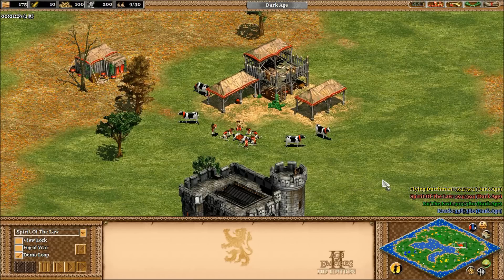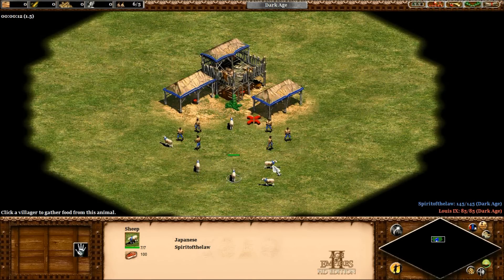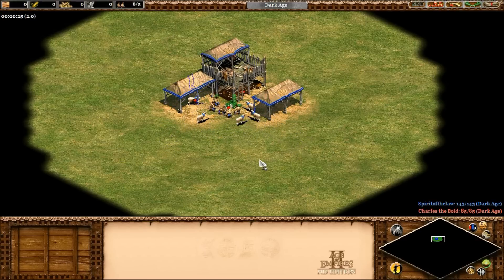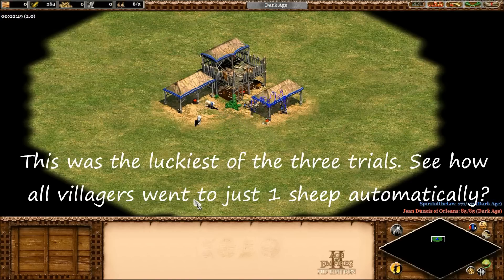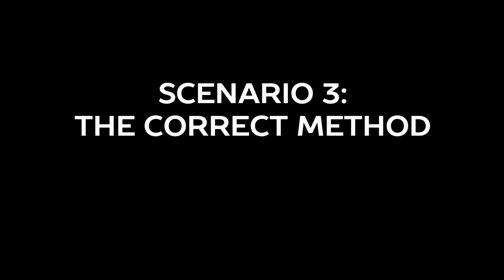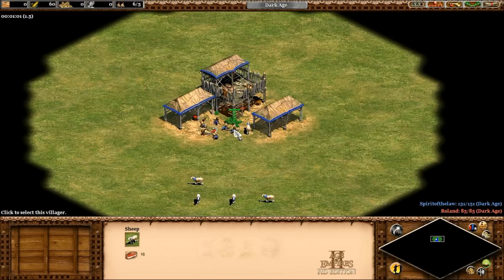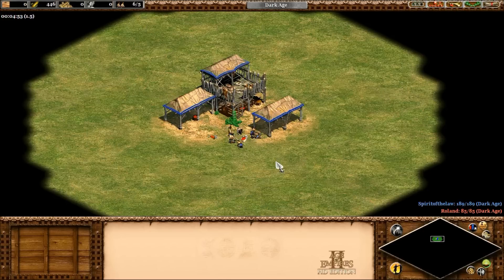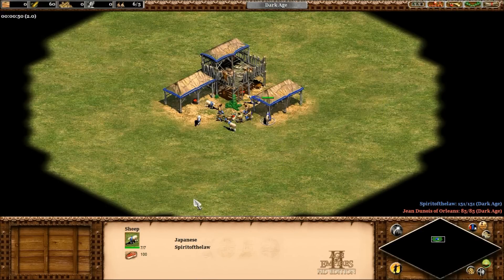How important is it to take sheep one at a time?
I've heard quite a few times that it's important to send sheep into the town center 1 at a time to get the maximum food. While I don't doubt that's the case, I'm interested to know how big of a difference it makes. Usually I do a bit of rearrangement of the sheep in the middle of the town, but don't send them in 1 at a time.

There's a few little path finding mess ups in the video, but overall I think it's good enough to get a general idea of the scale we're talking about.

I use 6 villagers and 6 sheep to make a variety of trials under different gathering scenarios and then compare how much food each one gives at the end. Obviously the food that's not gathered was lost as decay, which it something to avoid!

Part of my mathematical question series for Age of Empires 2 HD. Leave a comment of any other math questions you would like me to cover :)